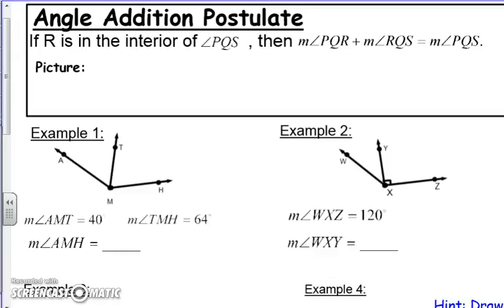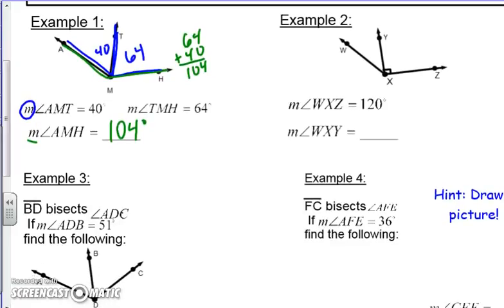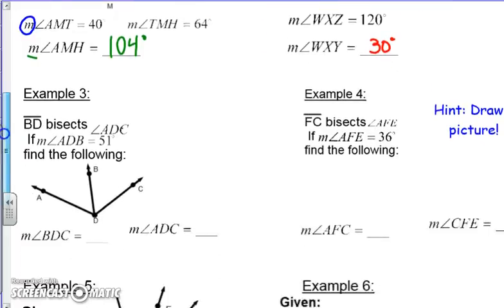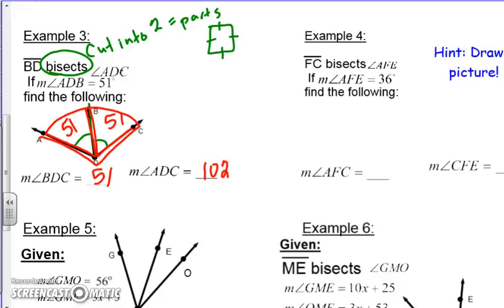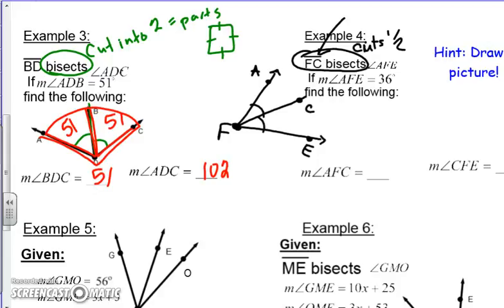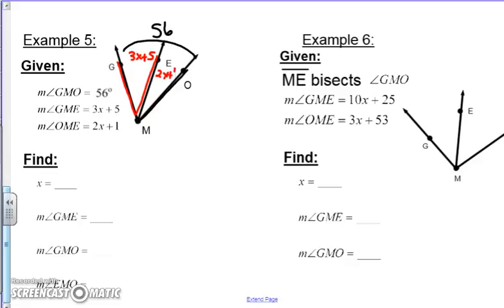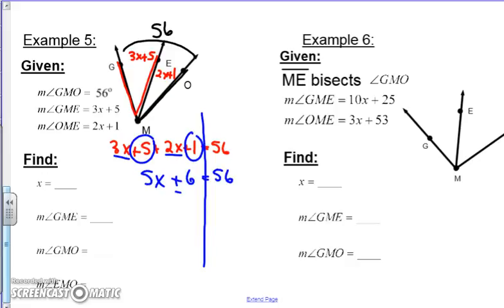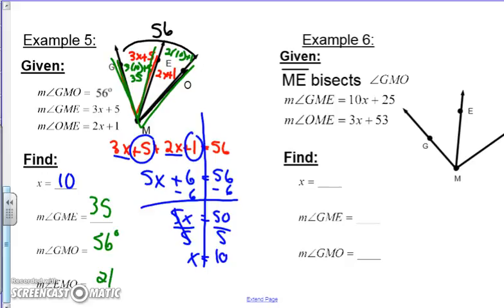Angle Addition Postulate